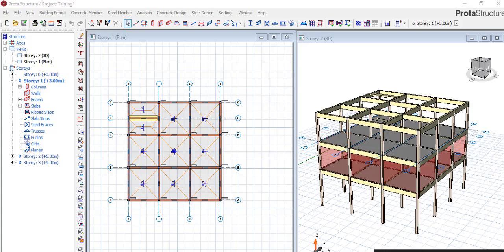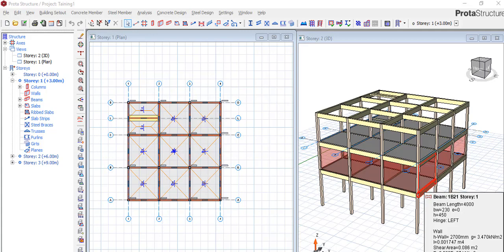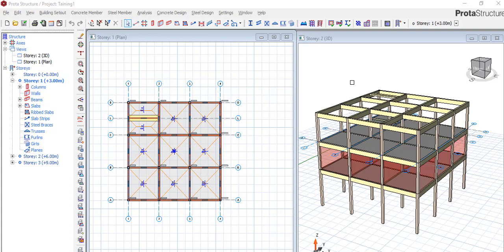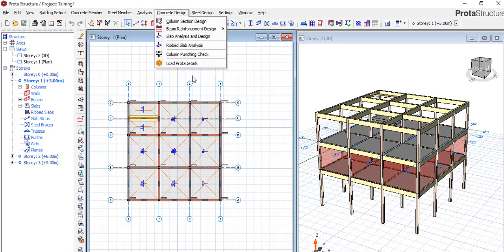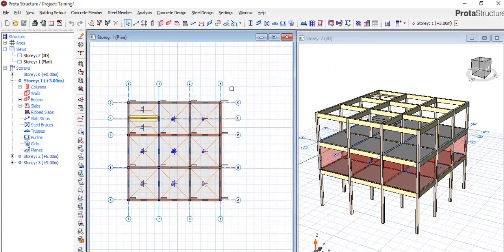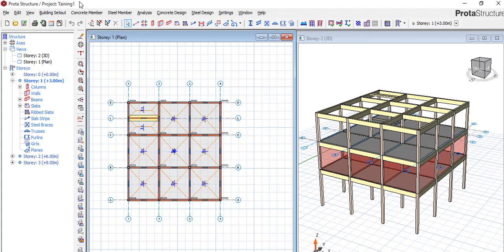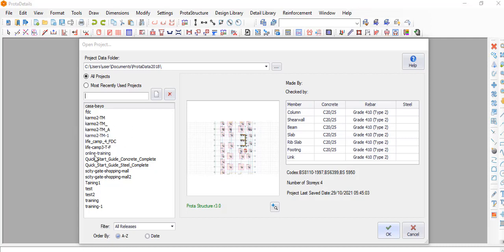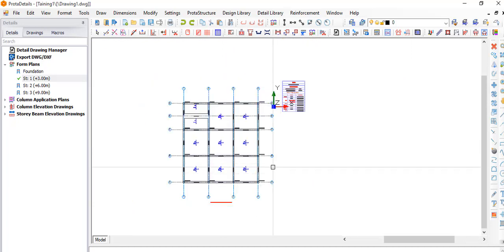protastructure tutorial: how to fix prota detail not loading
this video would teach you how to fix prota detail not loading